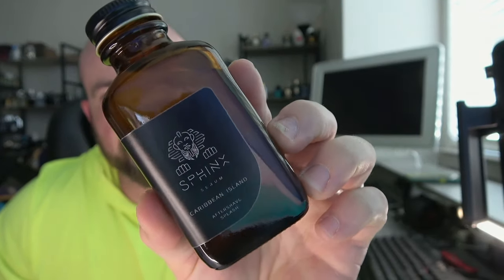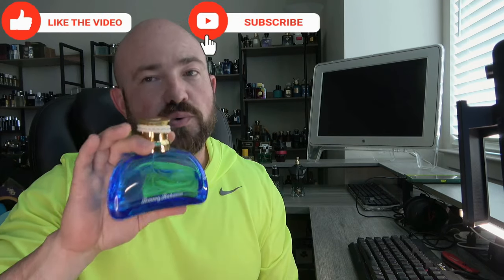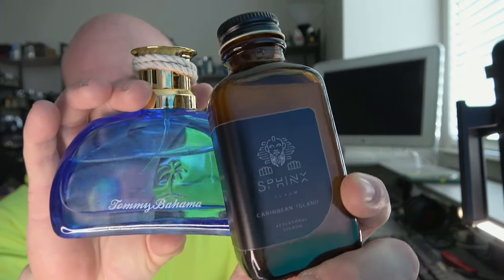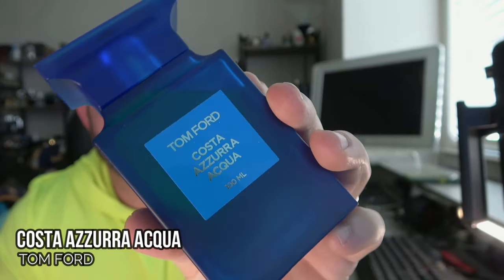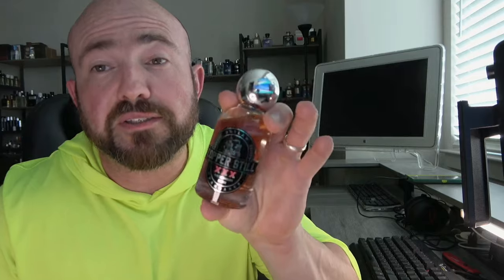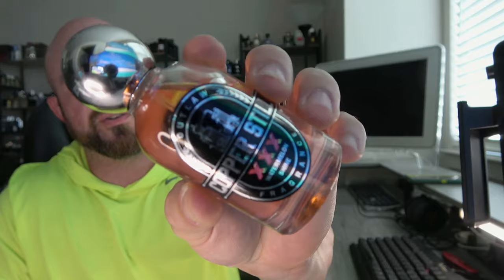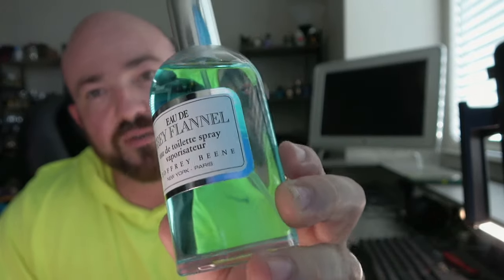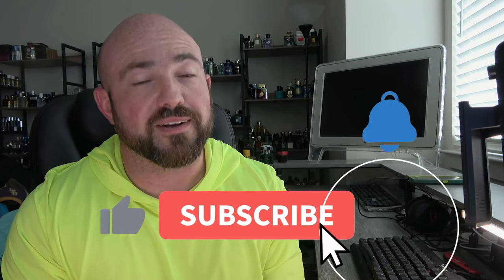12 Fresh Colognes to Beat The Extreme Summer Humidity! Weekly Fragrance Rotation #193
Tommy Bahama Set Sail St. Barts

Tom Ford Costa Azzurra Acqua

Geoffrey Beene Eau de Grey Flannel